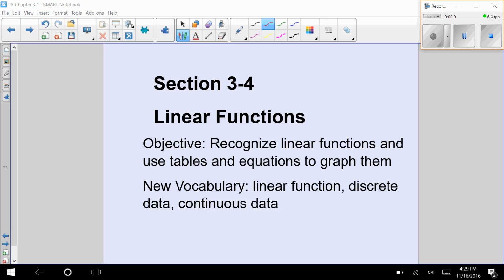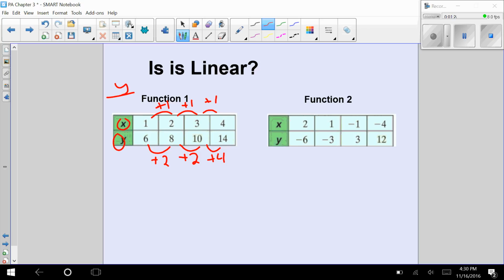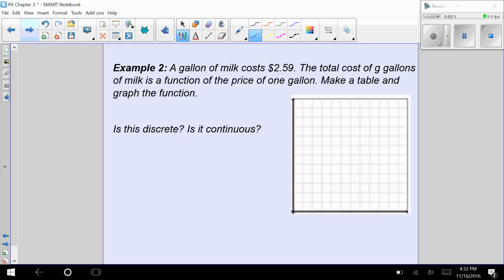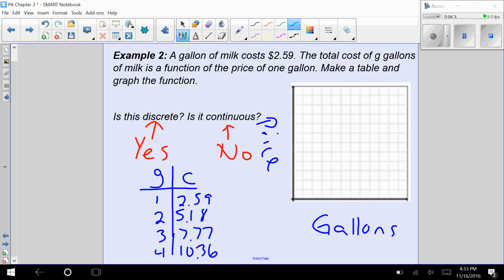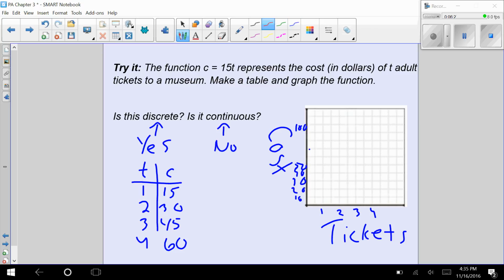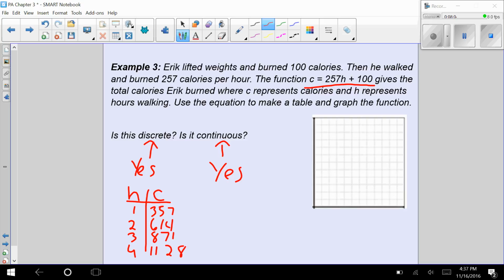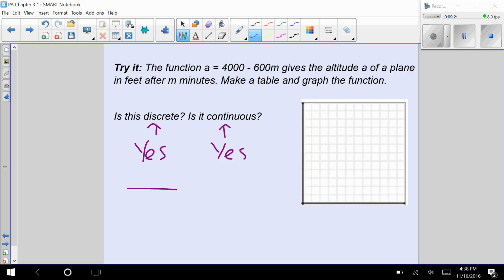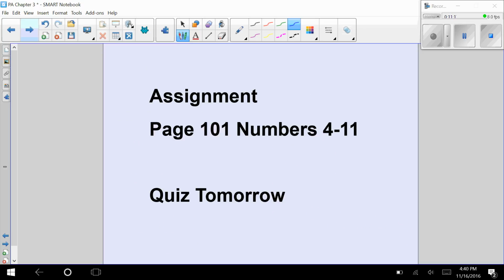PA 3 4